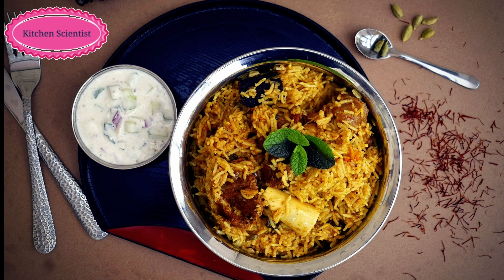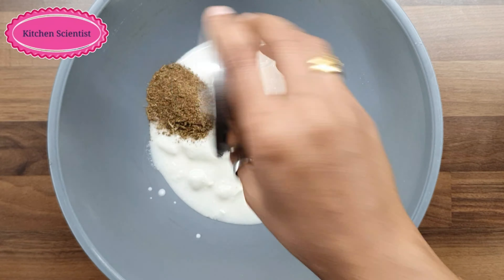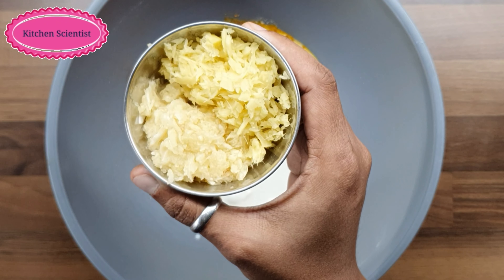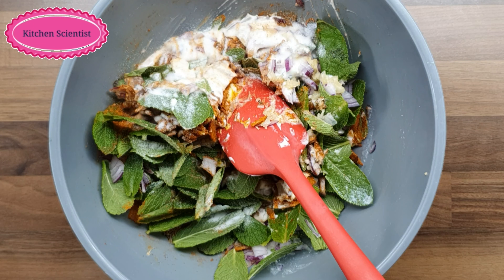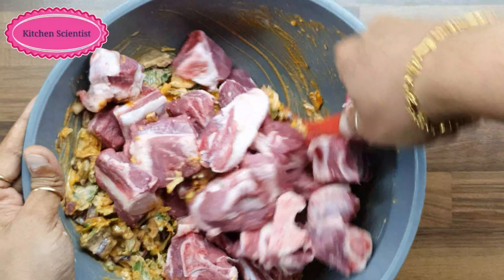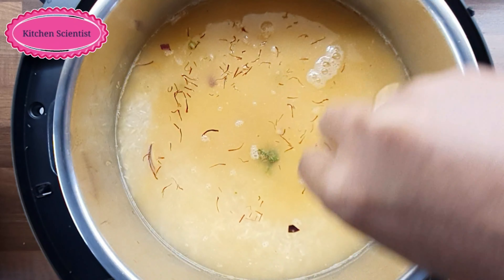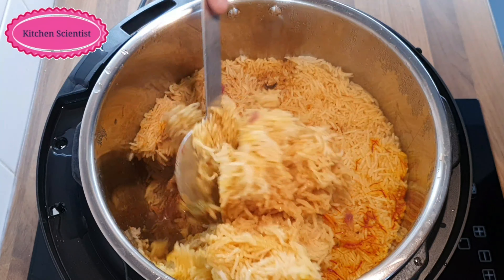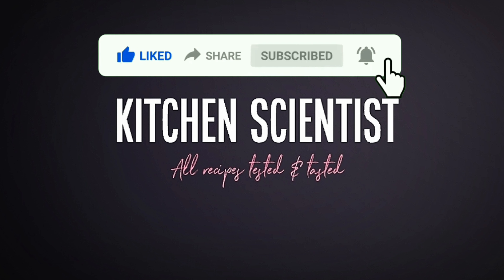8 நிமிடம் மட்டன் தம் பிரியாணி| Mutton Dum Biryani in Tamil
Have you ever heard of a dump and go Biryani ?

Yes you can if you have an InstantPot. Trust me this was the best dumbiryani i have ever made.

All you have to do is marinate, dump and cook. Yes its that easy to make a perfect biryani and the mutton comes out so soft and the rice is perfect.

Now its as easy as you cook white rice to make a good biryani even on a week day and all you need is jus 20 mins max.

INGREDIENTS

MARINATE TOGETHER

1kg lamb with bones (small to medium cut)
1 cup yogurt
2 large Onion minced
½ cup coriander leaves chopped
1 cup mint leaves
1 tbsp ginger crushed
1 tbsp garlic crushed
1 tbsp garam masala
Salt to taste
1 tsp turmeric
1 tbsp chilli powder (adjust to taste)
1 tbsp corriander powder
6 Whole Cardamom
2" Cinnamon broken to pieces
8 - 10 Whole Cloves
10 - 15 chilli chopped

3 cup Basmati Rice (wash & drain)
Salt for rice (remember you have salt added to the marinade)
3 cup water
1 lemon juice
FOR THE GARNISH
½ cup chopped cilantro
1 pinch saffron